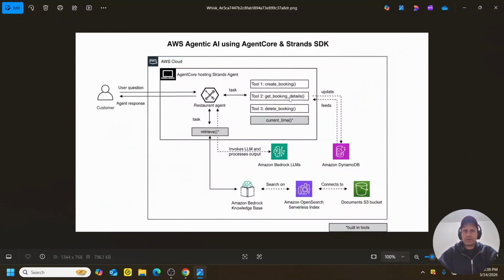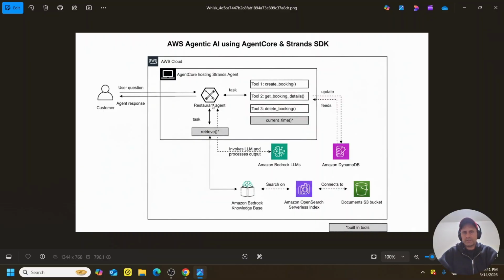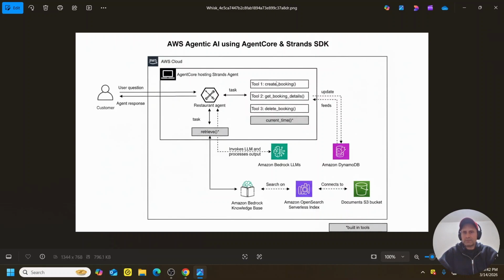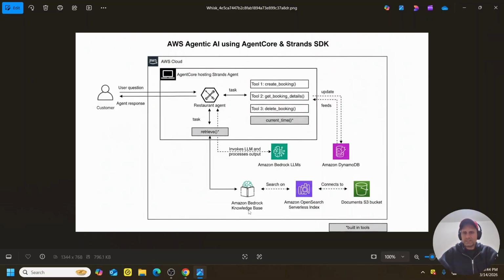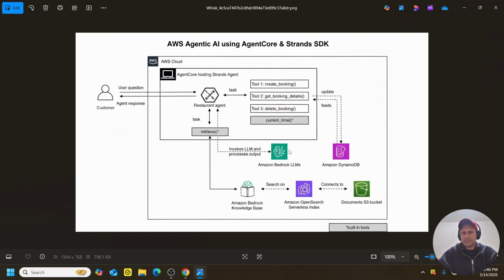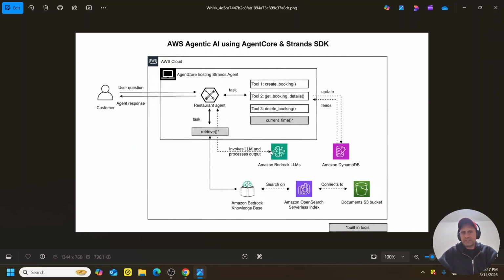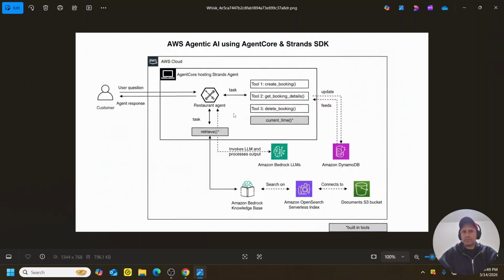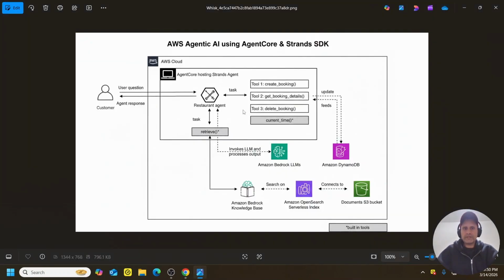AWS Agentic AI Diagram Walkthrough | AgentCore & Strands SDK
In this video, I provide a high-level walkthrough of an AWS Agentic AI Diagram using AgentCore and Strands SDK. This diagram is part of an official AWS Bedrock Workshop.

• Key components of the AWS Agentic AI Diagram
• Step-by-step walkthrough of a sample user request
• Why Bedrock Agents cannot be used in AgentCore